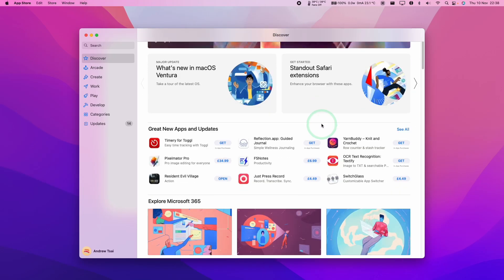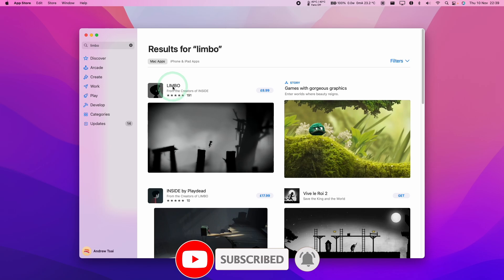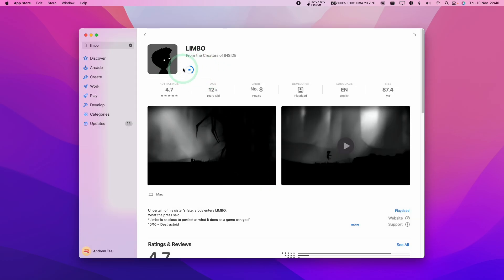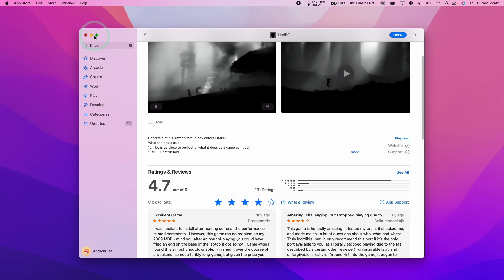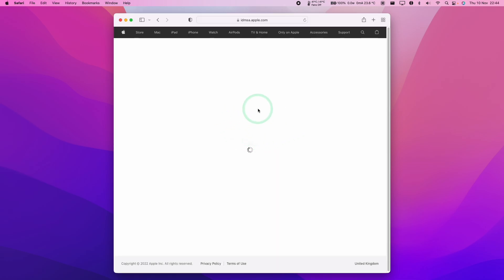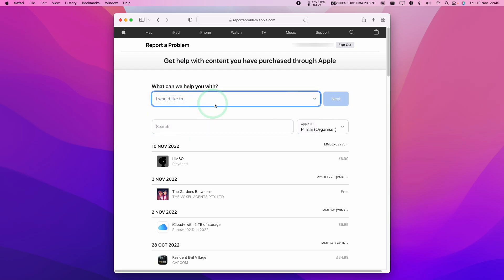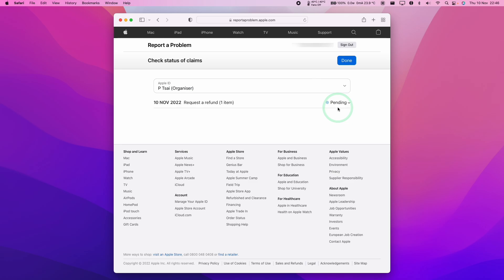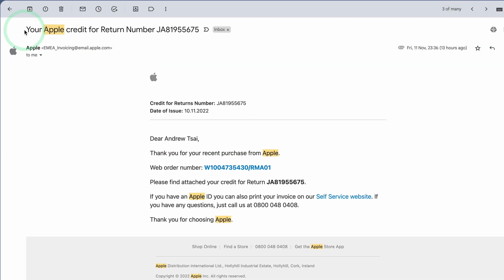How to refund ANY APP on the Mac App Store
Quick video showing how to refund games/apps on the Mac App Store - easy method.

► My Recording Setup:
►► My equipment: